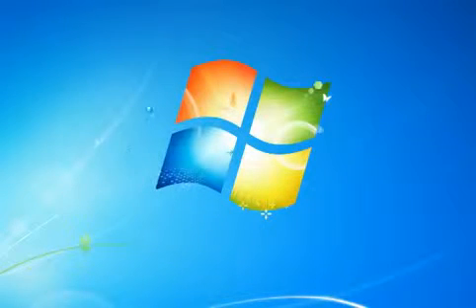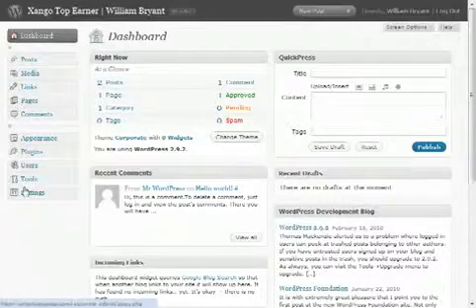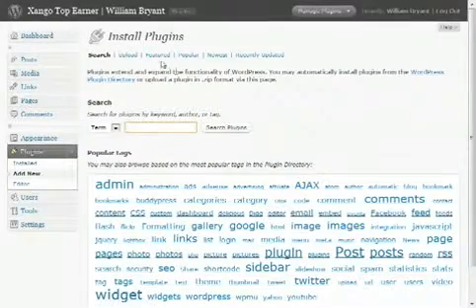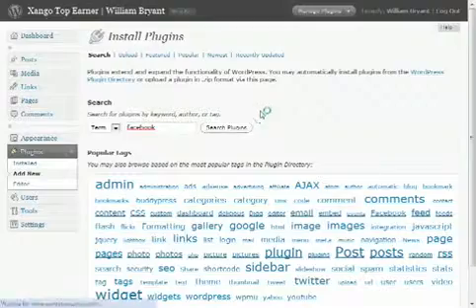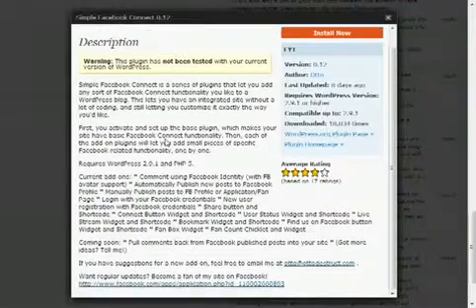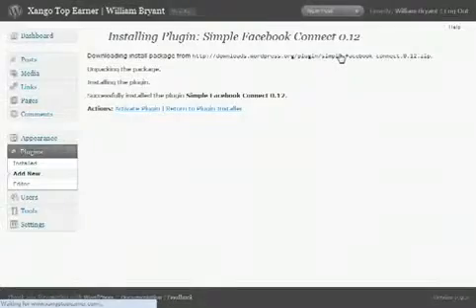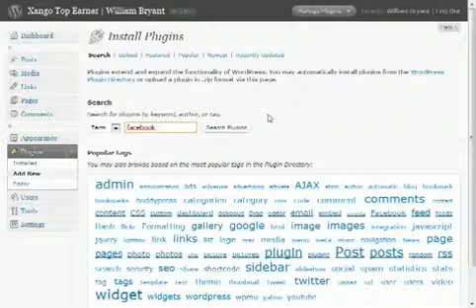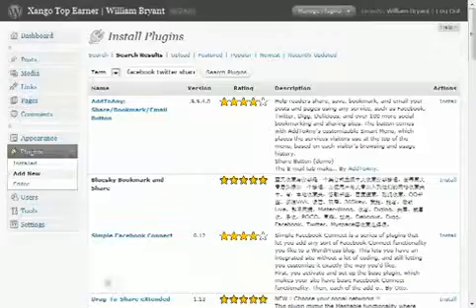How To Install New Wordpress Plug ins Bluehost or Dreamhost 2 [WITH PROMO COUPON]